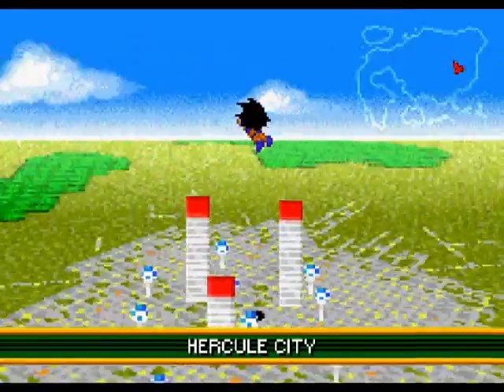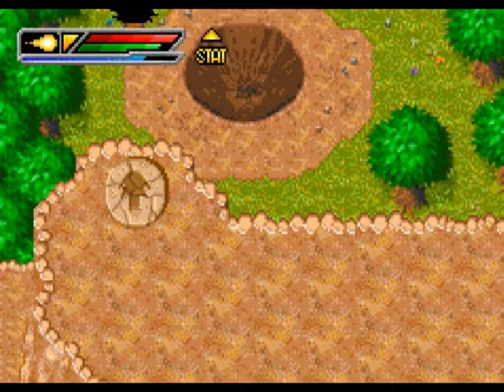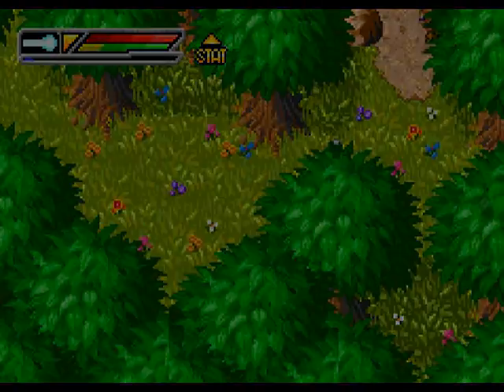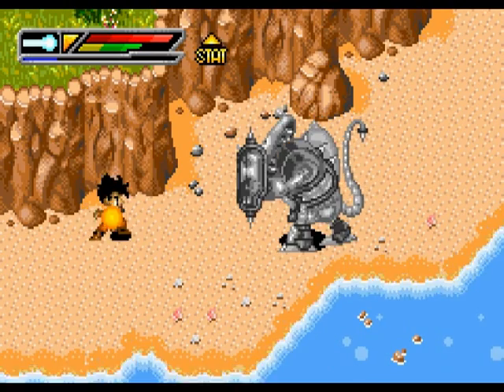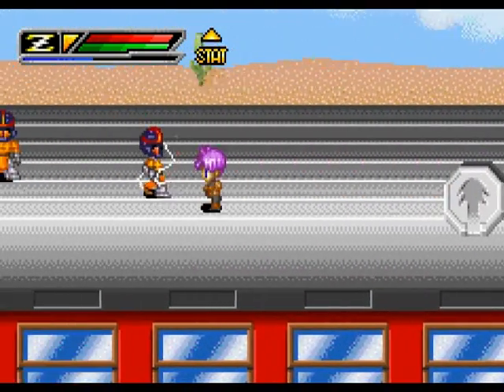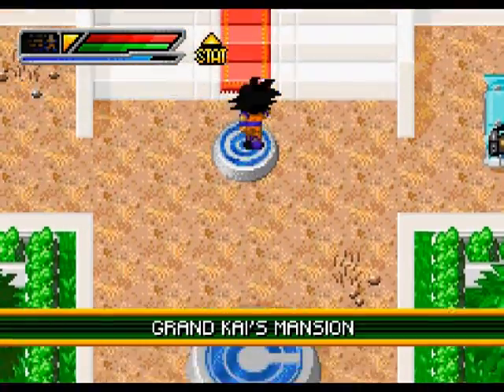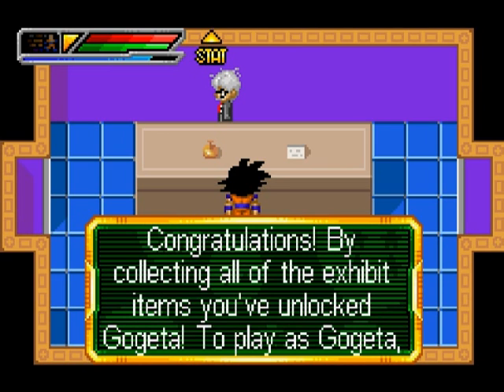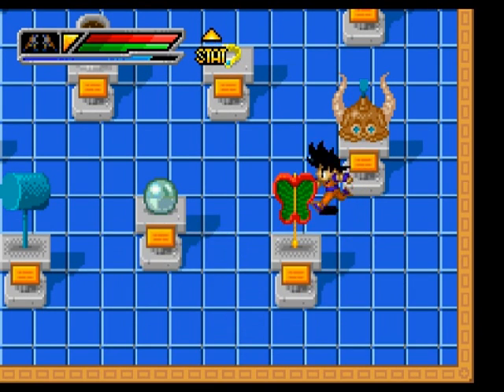Let's Play – DragonBall Z: Buu's Fury – The Z-Fighters Exhibit Items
Another trek around the world will yield the 13 remaining Z-Warrior Items, for the Museum that is being built at Capsule Corp. The Items are scattered all around the world once more, but they're much easier to find then the Hercule items were. And I did try to make the editing a bit smoother in this video than the last one, hope it came out good.